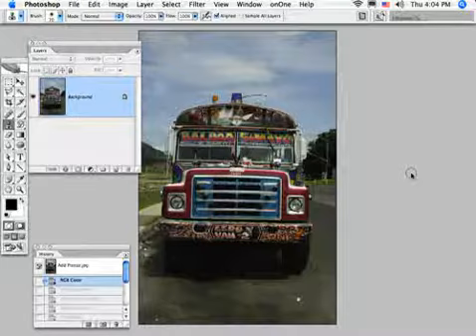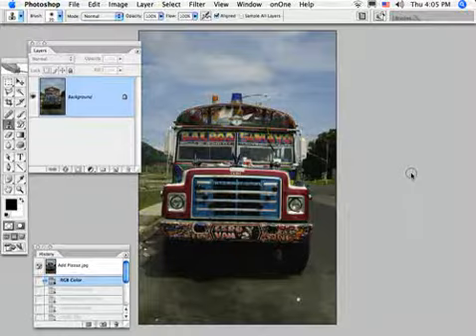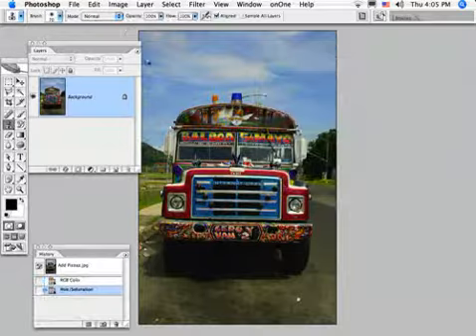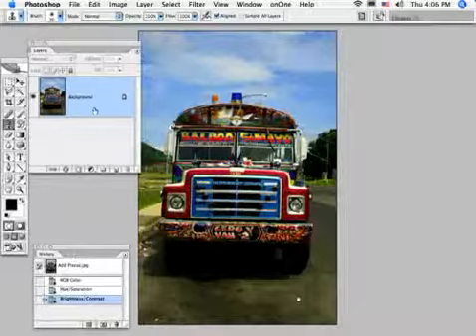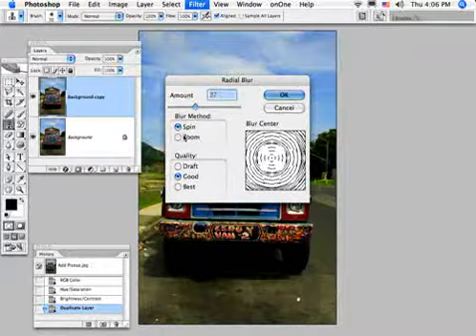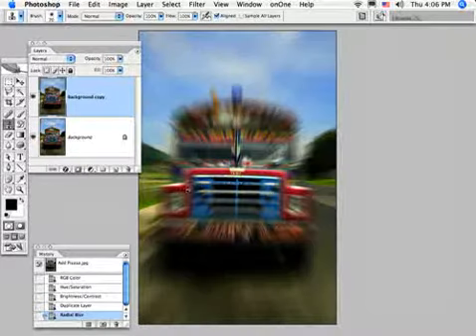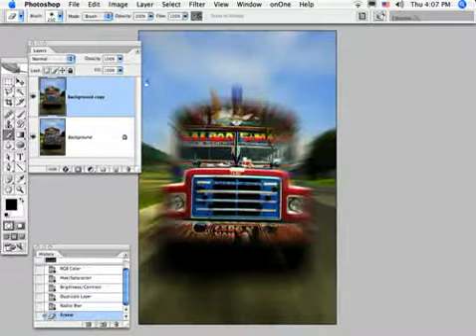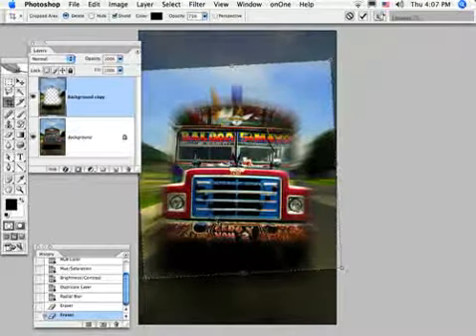Add Pizazz Rick Sammon